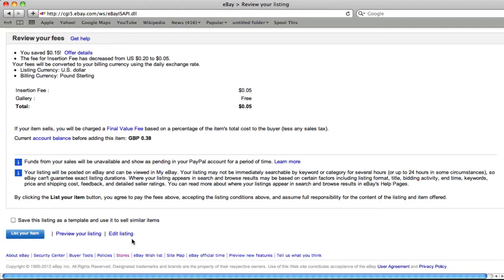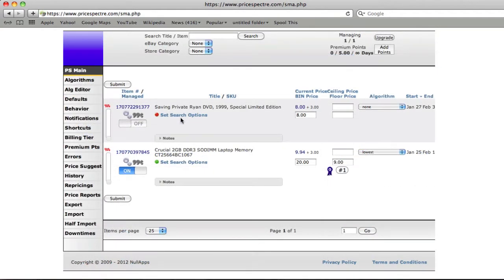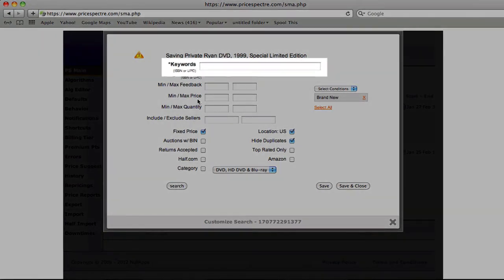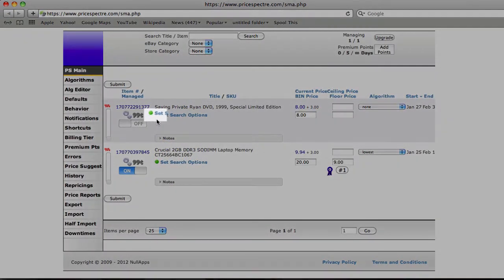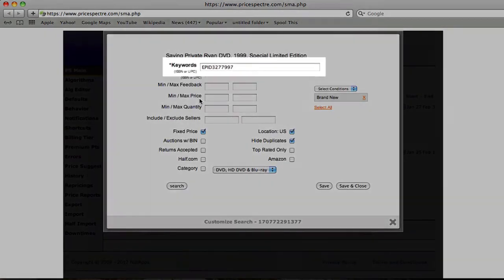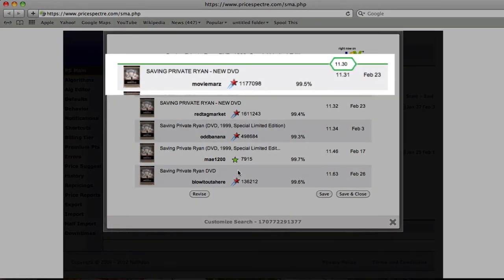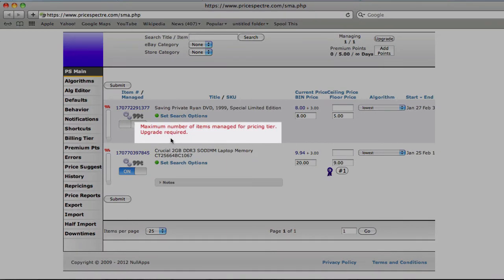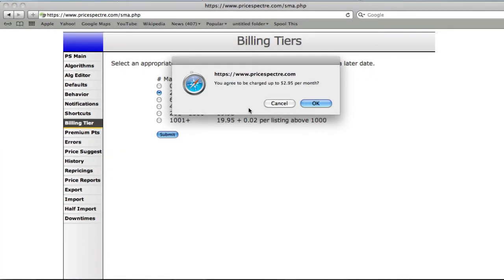Setting up a cataloged listing in Price Spectre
A quick tutorial describing how to set up and manage a listing in Price Spectre which uses eBay's product catalog.